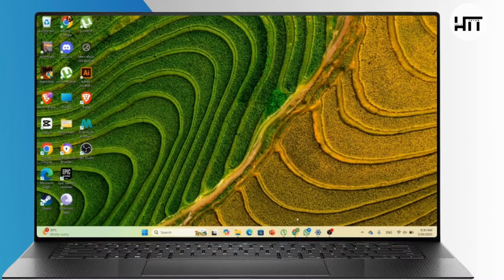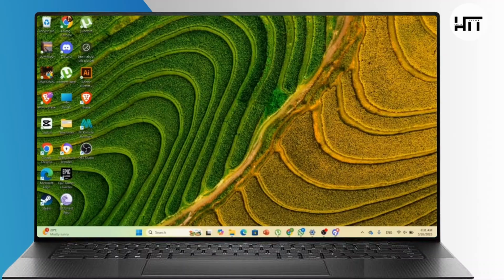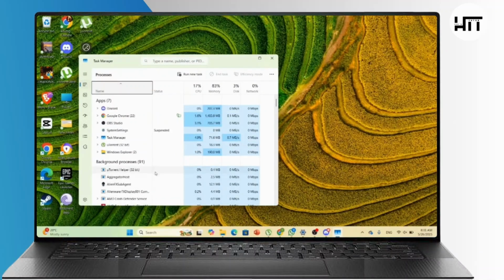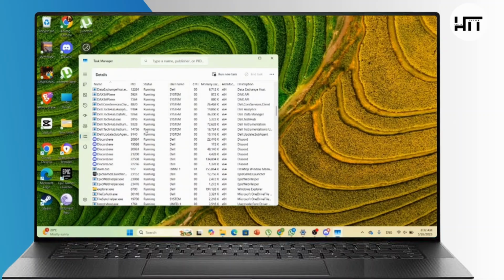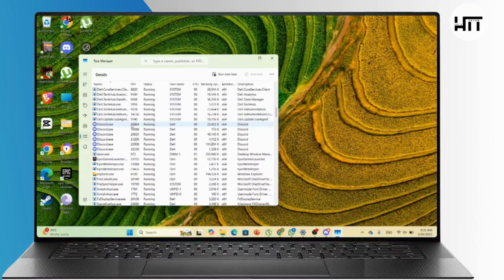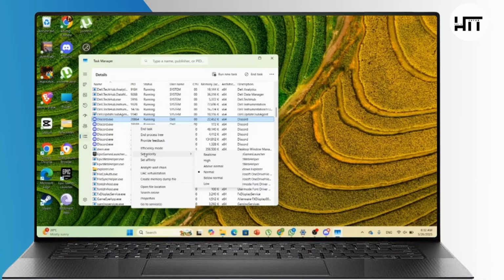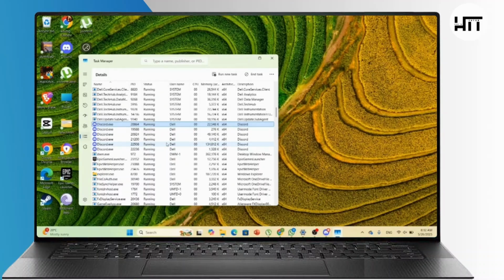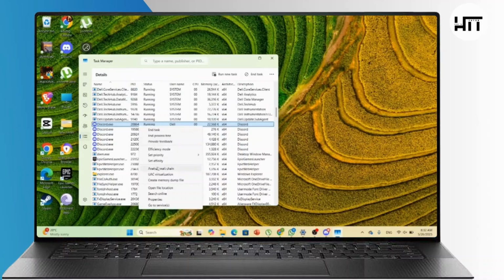How to Set App to High Priority in Windows 11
Want to improve app performance in Windows 11? Learn how to set any app to high priority using Task Manager. In this quick guide, we'll walk you step-by-step through changing priority levels (High, Above Normal, Real Time) to help apps like Discord run better. Perfect for gamers, streamers, and multitaskers!

🕒 Timestamps:
00:00:00 - Introduction
Learn how to set an app to high priority on Windows 11 to improve performance.

00:00:10 - Open the App
Start by opening the app you want to boost, like Discord.

00:00:18 - Open Task Manager
Right-click the taskbar and choose Task Manager.

00:00:25 - Go to Details Tab
Click the Details tab to view running processes.

00:00:34 - Find Your App
Scroll through the list and locate your app (e.g., Discord).

00:00:42 - Set Priority Level
Right-click on the app  Set priority  Choose “High.”

00:00:50 - Confirm Priority Change
Click “Change priority” in the pop-up confirmation box.

00:01:00 - Performance Boost
Your app will now receive higher CPU priority for better performance.

00:01:10 - Conclusion